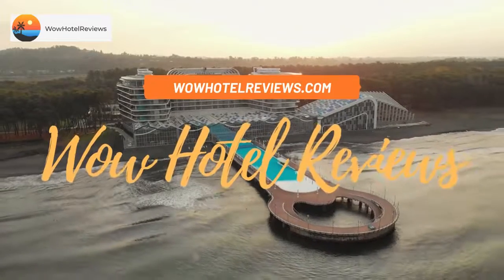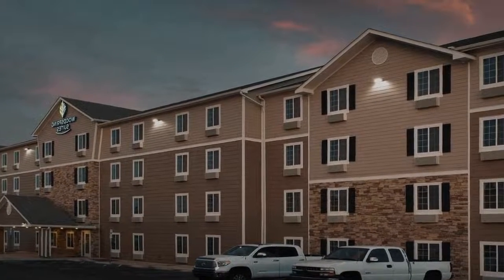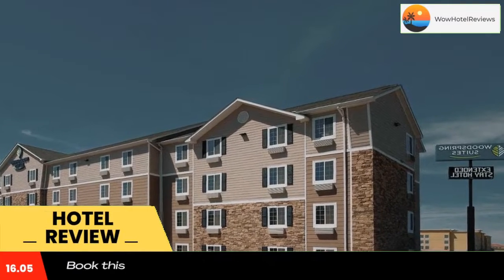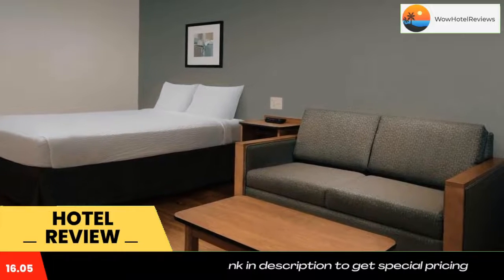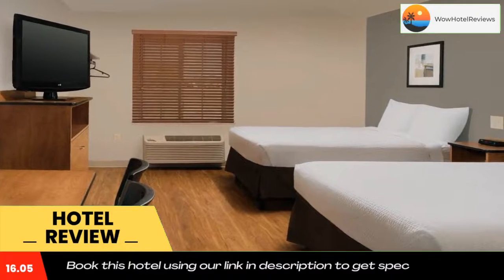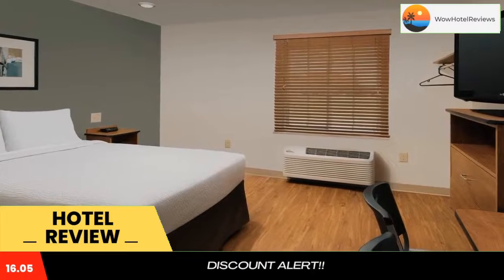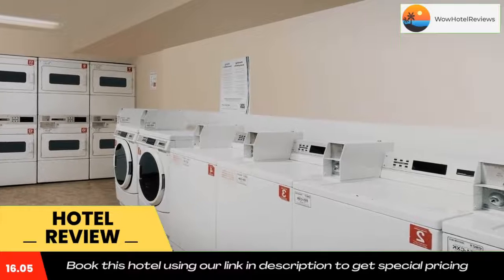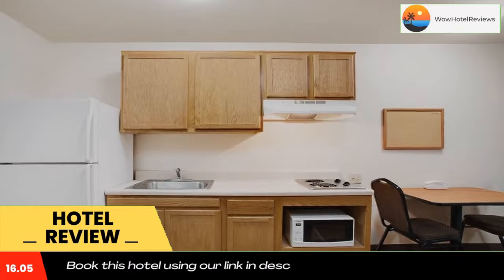WoodSpring Suites Odessa Review - Odessa , United States of America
WoodSpring Suites Odessa

Located 3.1 mi from University of Texas of the Permian Basin, WoodSpring Suites Odessa offers WiFi access free of charge. Each room features a 32-inch flat-screen TV with satellite and premium channels.
A work desk is offered in every room. The private bathroom comes with a bath and shower combination.
The property offers free parking and laundry facilities.
Odessa College is located 6.8 mi from WoodSpring Suites Odessa, while Ellen Noel Art Museum is 2.8 mi away. Midland International Airport is 8.4 mi from the property.